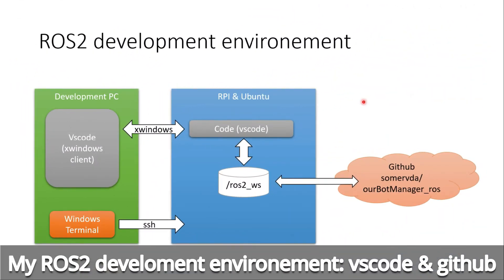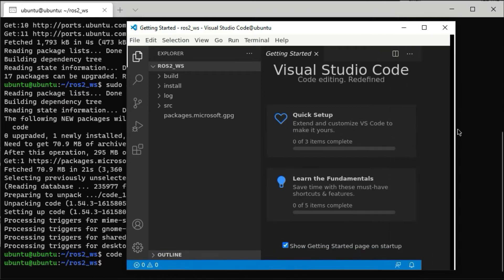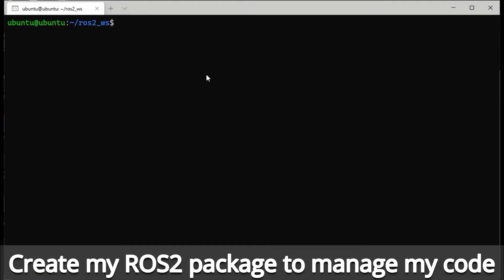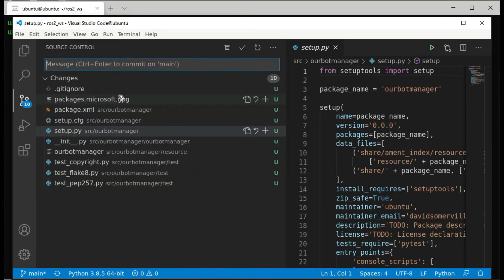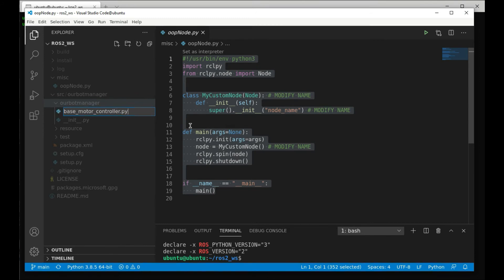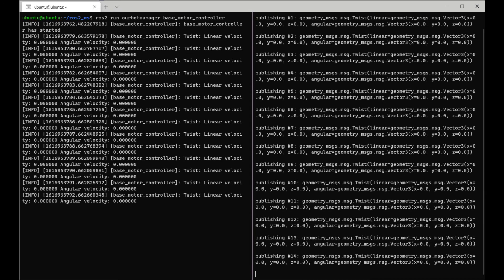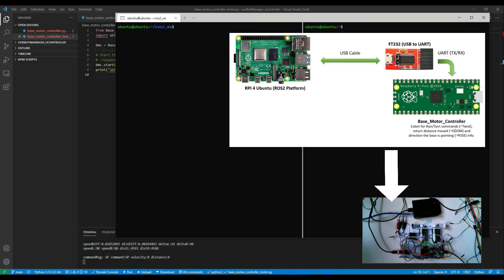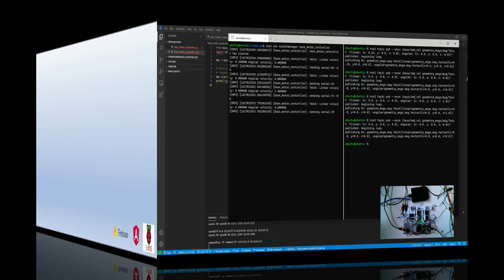06: Development of my first ROS2 node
I create my first ROS2 node (base_motor_controller). I first set up the development environment and get the node to a state where it can subscribe to twist messages and pass the serialized version of those commands on to the Pico microcontroller running the motors.

00:00 Introduction
01:06 Setup of my development environment.
02:52 Installing vscode and setting up git/github. See
04:17 Setup git and github repositories for ros2_ws on Ubuntu (See install details below)
06:23 Create the ourBotManager package (See command below)
08:06 Working on the ourBotManager package using vscode.
10:35 Create the initial version of the base_motor_controller node. Building the package and node. Testing the new node.
14:23 Adding the serial interface to the node to forward the twist instructions to the Pico motor controller
17:19 Testing and demonstrating the base_motor_controller receiving a twist message, serializing the appropriate command and sending it via a ft232 device to the Pico uController and having the motors responding correctly.

Git and github setup
1. cd ~/ros2_ws
2. sudo apt install git
3. Create a new github repository called somervda/ourBotManager_ros
4. Added a .gitignore file to ~/ros2_rs folder
5. echo "# ourBotManager_ros" [greater than sign][greater than sign] README.md
6. git init
7. git add README.md
8. git commit -m "first commit“
9. git branch -M main
11. git push -u origin main

.gitignore
   build/
   install/
   log/
   packages.microsoft.grp

Create Package:
    ros2 pkg create ourbotmanager --build-type ament_python --dependencies rclpy geometry_msgs nav_msgs

Example of a Twist message:
   ros2 topic pub --once /base/cmd_vel geometry_msgs/msg/Twist '{linear: {x: 2.0, y: 0.0, z: 0.0}, angular: {x: 0.0, y: 0.0, z: 1.8}}'